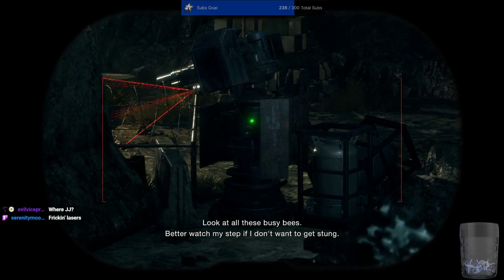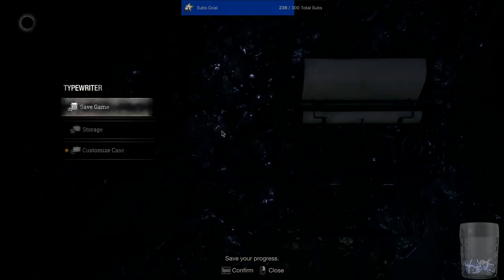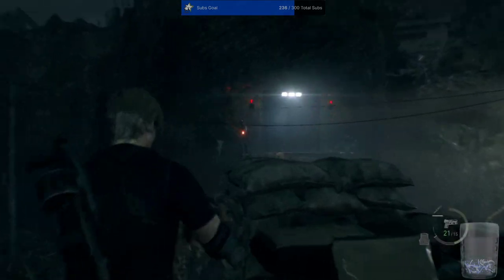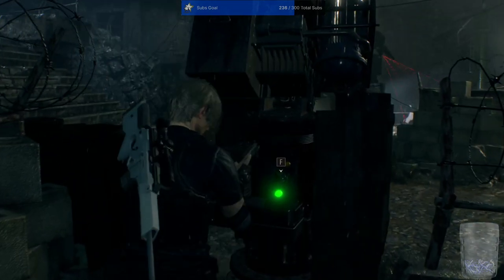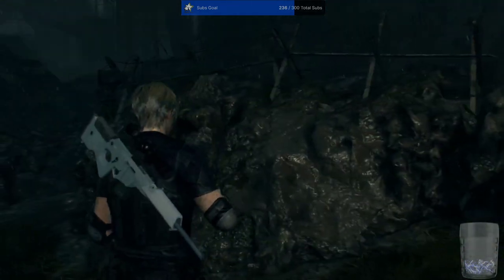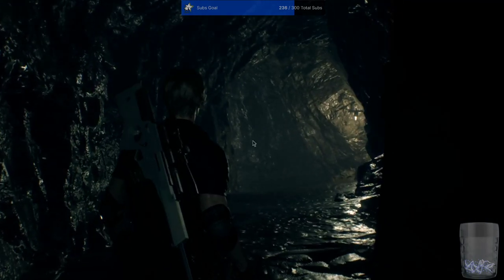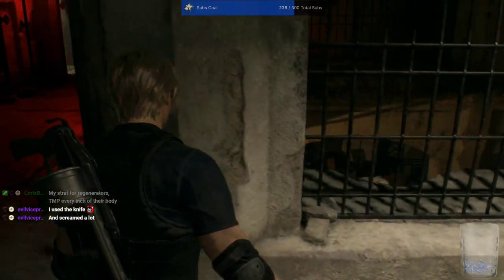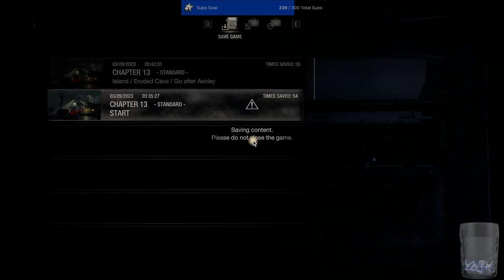Resident Evil 4 (2023) | Part #14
I post videos daily about gaming from my six nights a week stream at fliksgamingstuff on twitch.